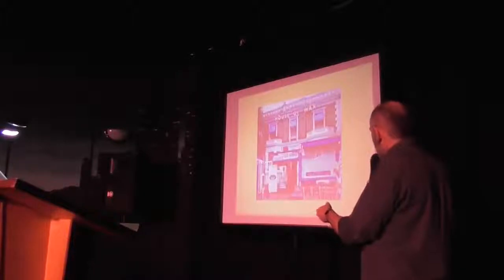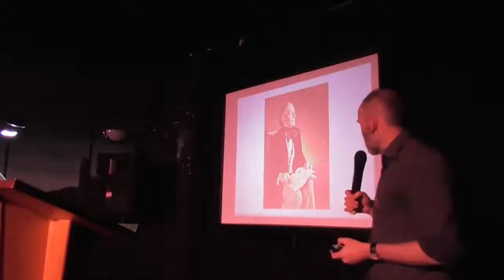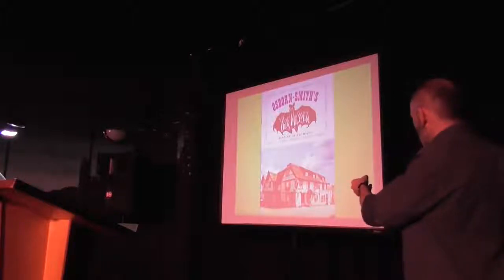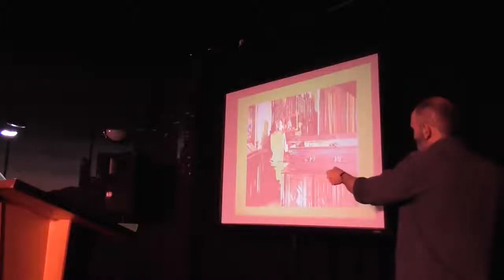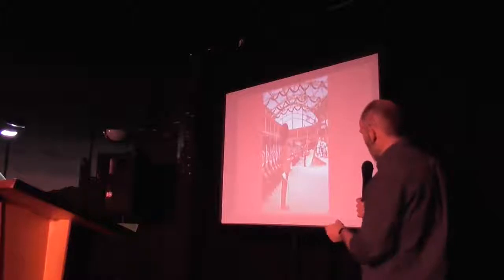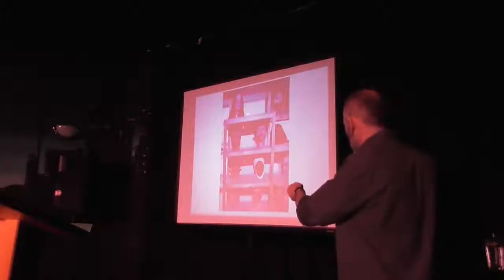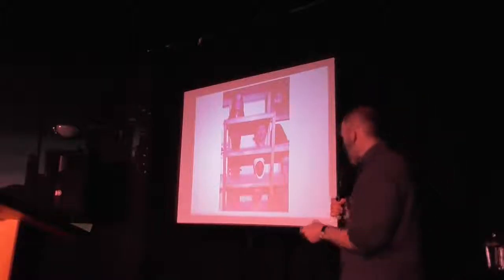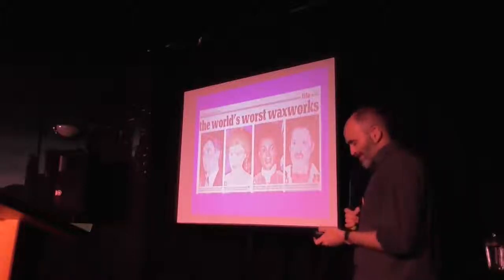Waxing lyrical with Robert Cohen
7th Feb 2019, Bavard Bar talk at the Printers Playhouse, Eastbourne, concerning my life-long love affair with wax museums. Thanks to Bavard Barista Tim Crook.